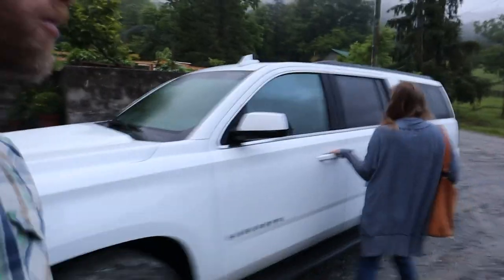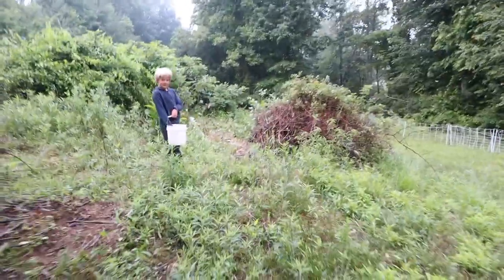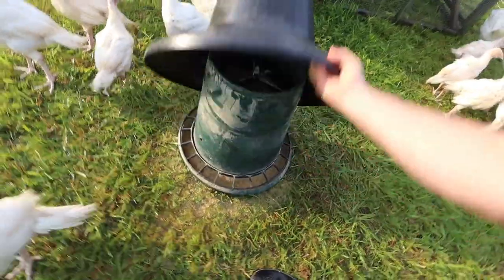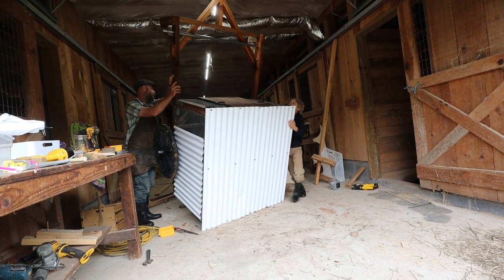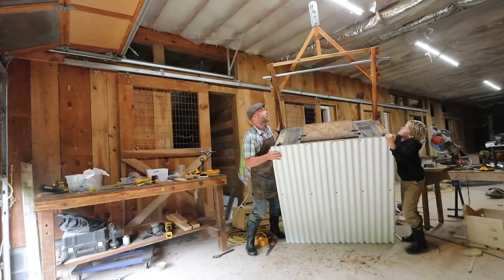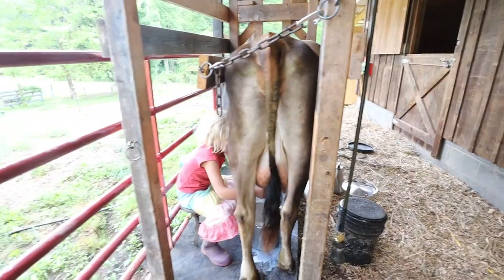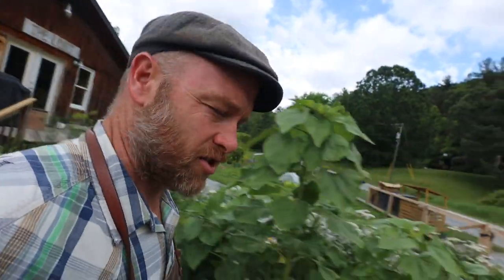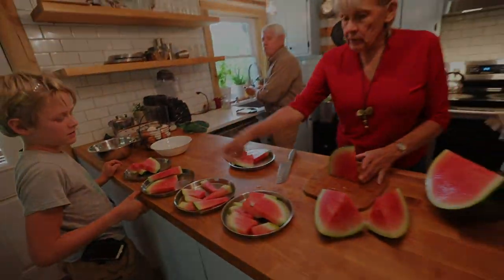Perfect Mobile Chicken Coop Just Got Better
The concept is spot on. A mobile chicken coop easily moved by hand or machine! BUT, we’ve got problems. The new handle bars that make towing possible are getting in the way of the CHICKENS! No worries, I’m pretty sure we can just flip around the handles and we’ll have the perfect chicken coop.

Today’s Vlog edited by Justin Rhodes